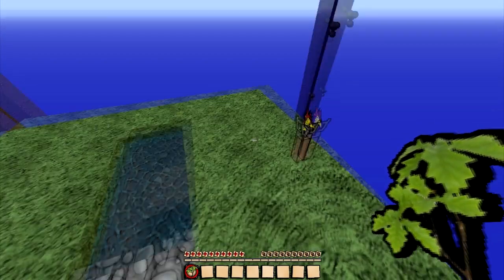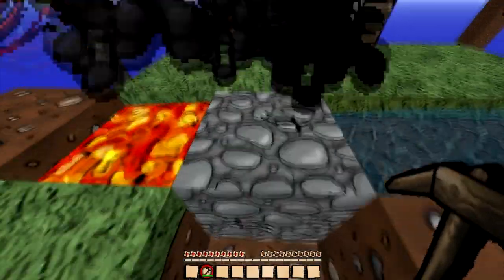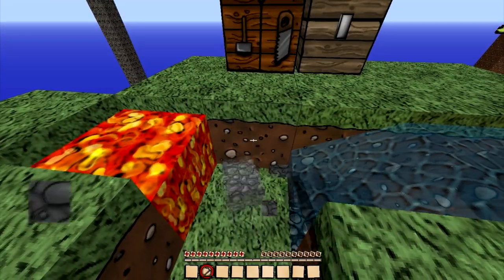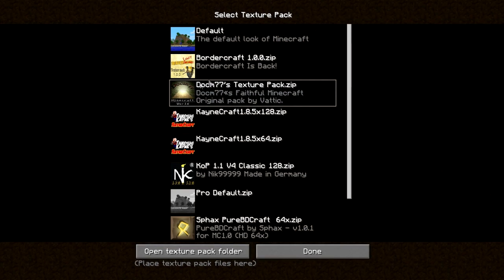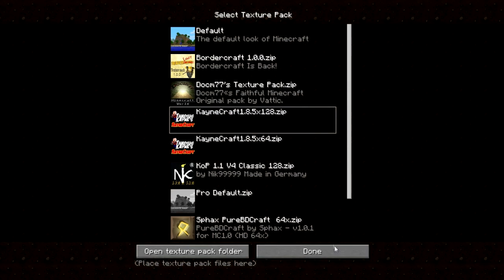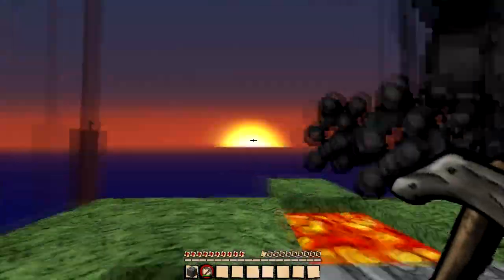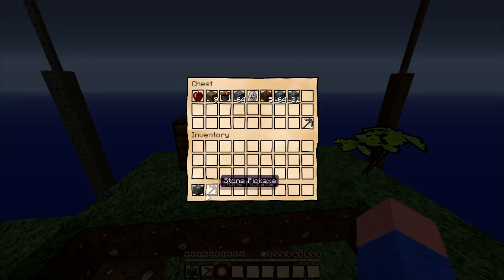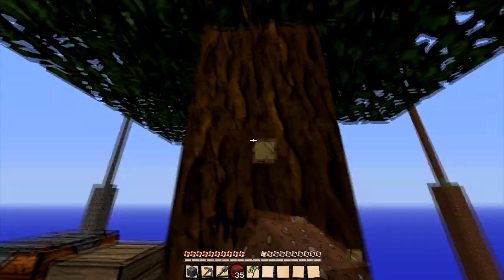Minecraft: 4 Pillar Survival Episode 1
please leave feed back